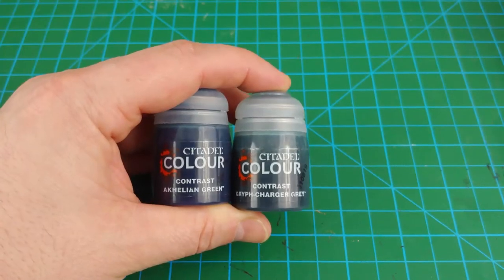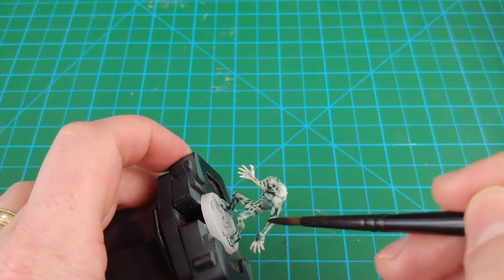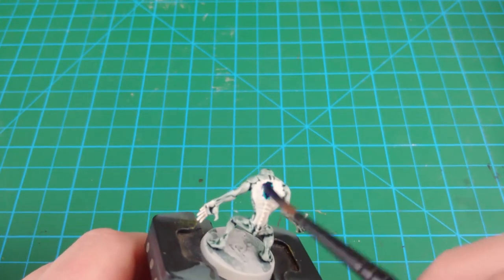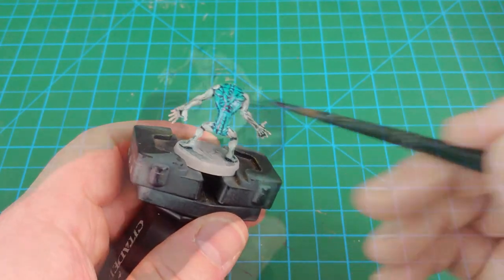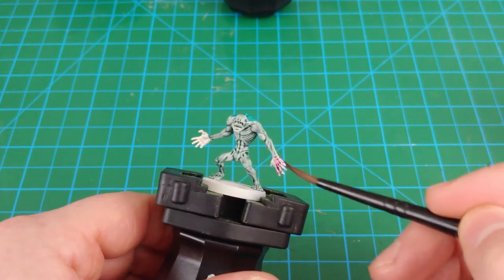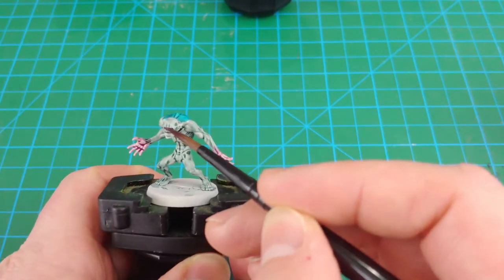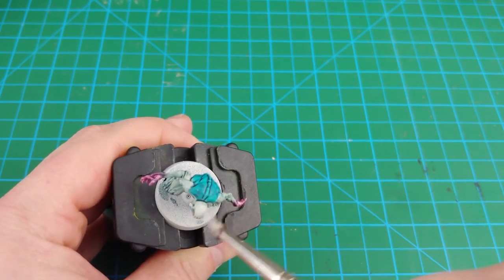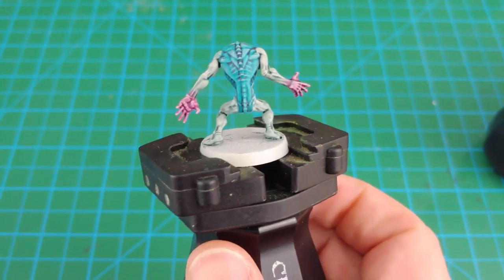How to Paint Blackstone Fortress UR-GHUL - CONTRAST Paints!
How to paint Blackstone Fortress Ur-Ghul with Contrast Paints to get them looking great in very little time.  Great to use in Warhammer 40k or Kill Team too!  Give this a try!

Citadel Paints used:
Gryph-Charger Grey
Akhelian Green
Magos Purple
Wraithbone

Chapters:
00:00 Intro
00:20 Bulk of the Model
01:04 Back
01:45 Hands & Face
02:23 Drybrush Highlight
02:53 Finished Minis
04:11 Final Thoughts